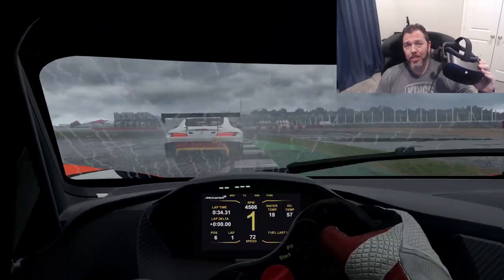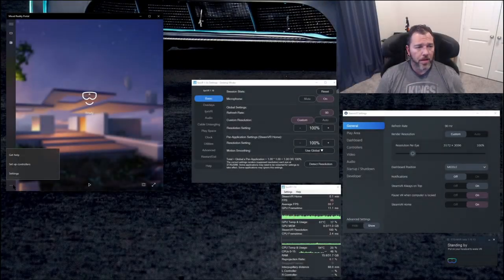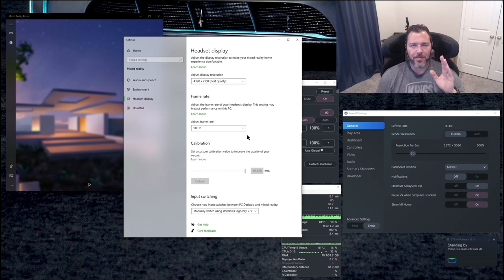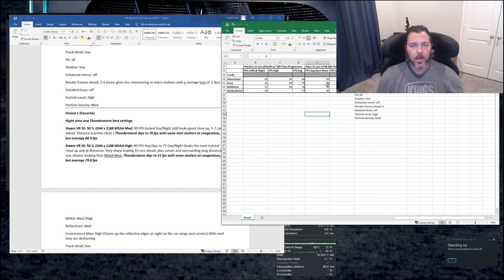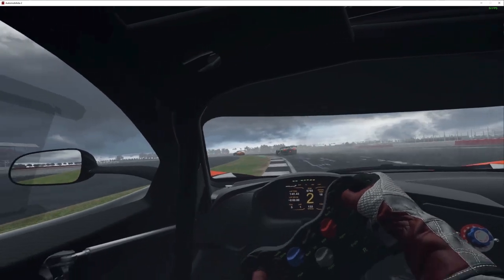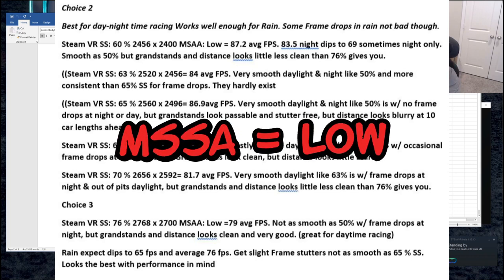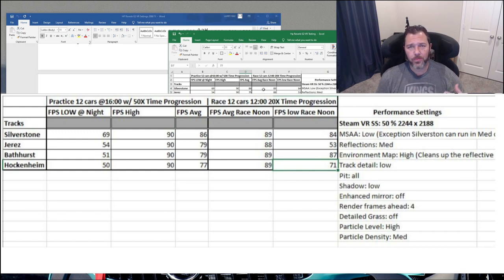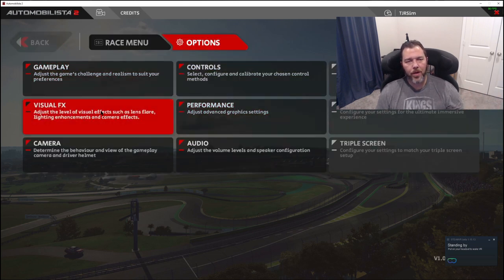HP Reverb G2 VR Settings also with AMS 2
FYI Gang: GT Omega has a big Christmas sale. Check it out: GT Omega Racing Products

PC Specs:
CPU: I7 7820X overclocked from 3.60 Ghz to 4.5.
GPU: 2080 Ti OC factory
32 Gbs Ram 2600 Mhz
fpsVR Performance:
CPU Usage Avg: 35%

***Note: To maintain smooth frame rate even if FPS drops you need 75 fps or more to not have any stutters***

Choice 1 (Favorite) This 1st one is the Best Pick for all Tracks!
Nighttime and Thunderstorm best settings
Steam VR SS: 50 % 2244 x 2188 MSAA Low: 90 FPS locked Day/Night (still looks good close up, 5-7 cars ahead. Distance is pretty clean.) Thunderstorm dips to 70 fps with some mini stutters at congestions, but average 86.9 fps at Silverstone.

Steam VR SS: 50% 2244 x 2188 MSAA High: 80 FPS Avg Dips to 71 Day/Night (looks the most natural close up and at distances. Very sharp looking 10 cars ahead, plus sunset and surrounding long-distance were cleaner looking than MSAA: Med. Thunderstorm dips to 51 fps with some stutters at congestions, but average 79.8 fps at Silverstone.
MSAA: Med /High
Reflections: Med
Environment Map: High (Cleans up the reflective edges at night on the car wings and corners) With med they are distracting
Track detail: low
Pit: all
Shadow: low
Enhanced mirror: off
Render frames ahead: 4
Detailed Grass: off
Particle Level: High
Particle Density: Med

Other Choices Silverstone Only MSAA: Low

Steam VR SS: 60 % 2456 x 2400 MSAA: Low = 87.2 avg FPS. 83.5 night dips to 69 sometimes night only. Smooth as 50% but grandstands and distance look a little less clean than 76% give you. Best for day-night time racing Works well enough for Rain. Some Frame drops in the rain not bad though.

((Steam VR SS: 63 % 2520 x 2456= 84 avg FPS. Very smooth daylight & night like 50% and more consistent than 65% SS for frame drops. They hardly exist!))

((Steam VR SS: 65 % 2560 x 2496= 86.9avg FPS. Very smooth daylight & night like 50% is w/ no frame drops at night or day and grandstands look passable and stutter-free, but distance looks blurry at 10 car lengths ahead.))

((Steam VR SS: 68 % 2616 x 2552= 84 avg FPS. Mostly smooth daylight & night like 63% SS w/ occasional frame drops at dusk to 66 fps. Grandstands look clean, but distance looks a little blurry still))

((Steam VR SS: 70 % 2656 x 2592= 81.7 avg FPS. Very smooth daylight-like 63% is w/ frame drops at night & out of pits during daylight, but grandstands and distance looks little less clean than 76% gives you.))

((Steam VR SS: 76 % 2768 x 2700 MSAA: Low =79 avg FPS. Not as smooth as 50% w/ frame drops at night, but grandstands and distance look clean and very good. (great for daytime racing only)
Rain expects dips to 65 fps and an average of 76 fps. Get slight Frame stutters not as smooth as 65 % SS. Looks the best with performance in mind)) Definitely would be the choice for RTX 3090